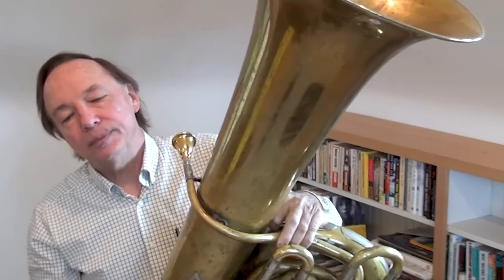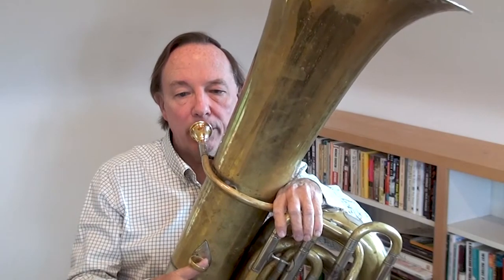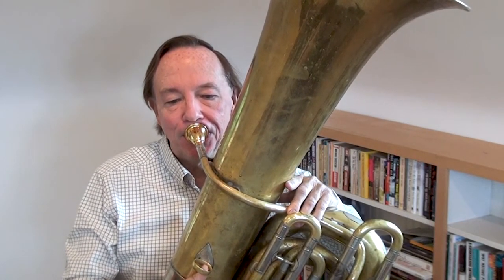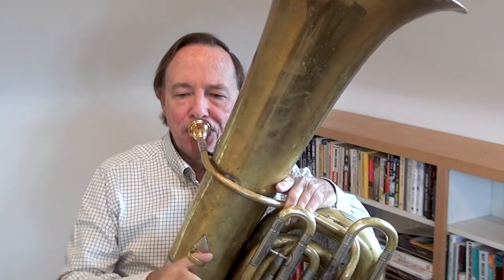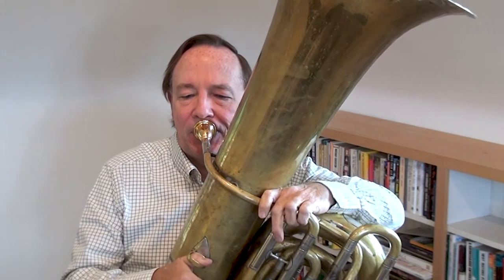Virtual Classroom: Tuba Practice with Craig Fuller